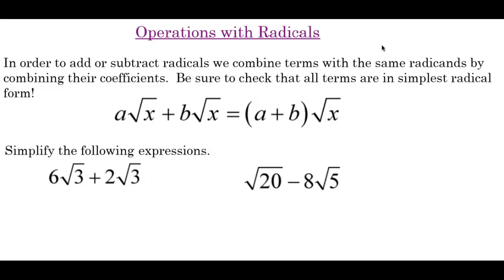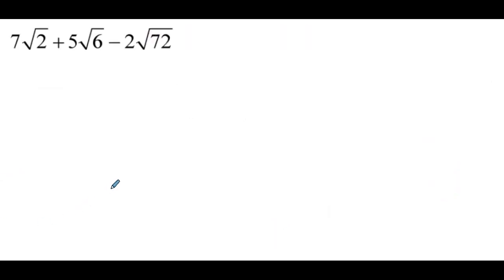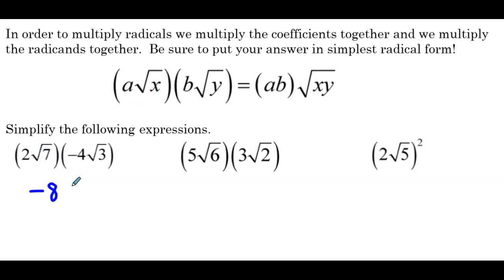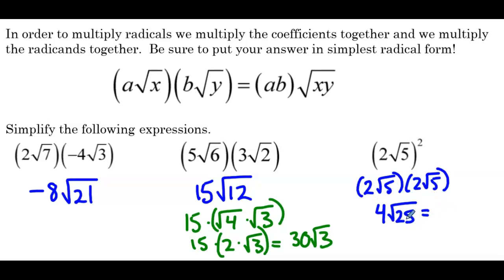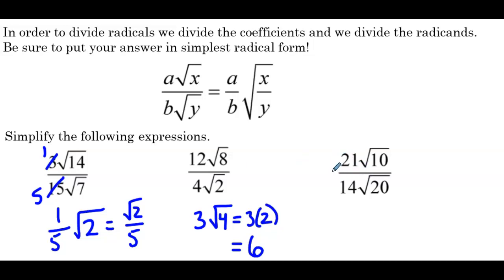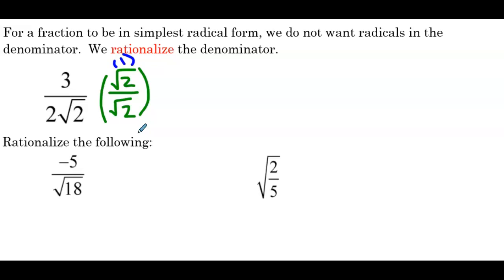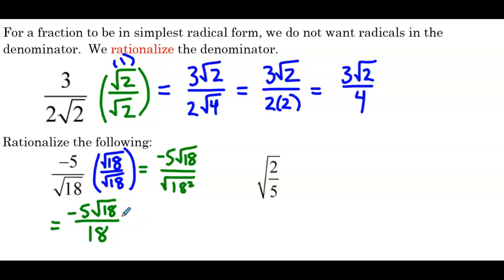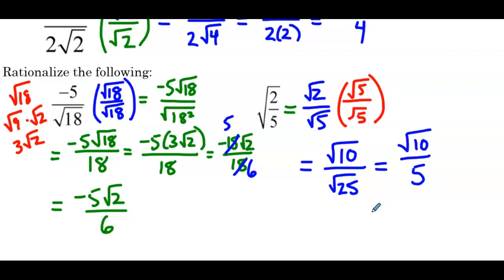Operations with Radicals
In this video we learn how to perform the operations of addition, subtraction, multiplication and division with radicals.  We also learn how to rationalize an expression with a radical in the denominator.